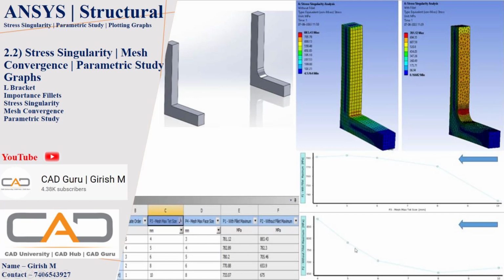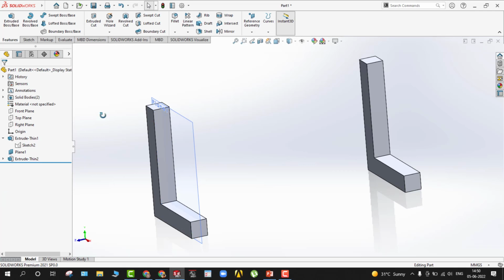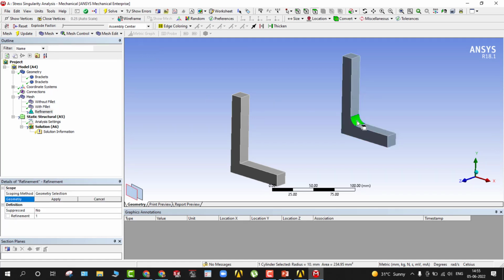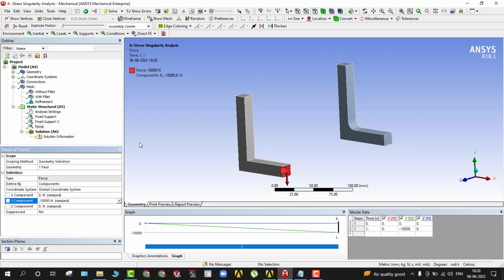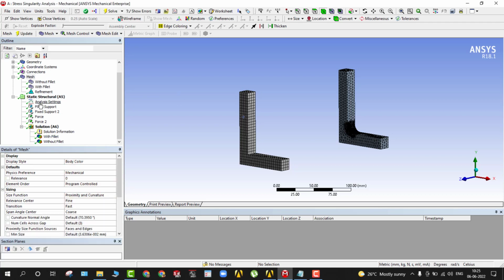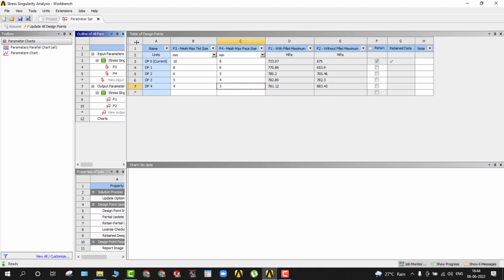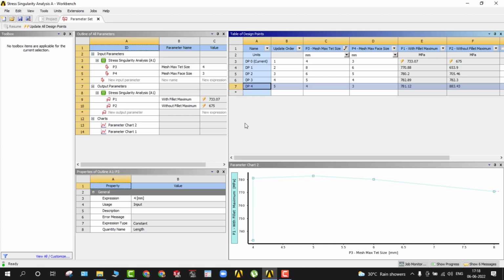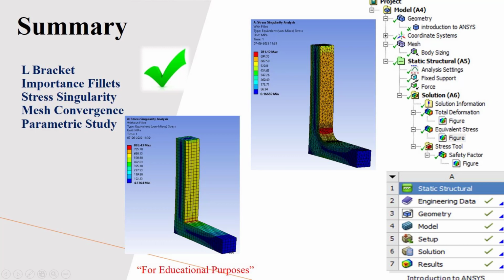2.2) Stress Singularity Analysis | Mesh Convergence | Parametric Study | Graphs | ANSYS Tutorials